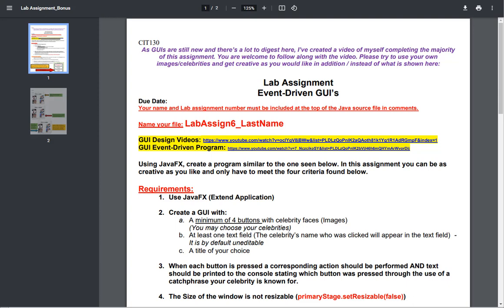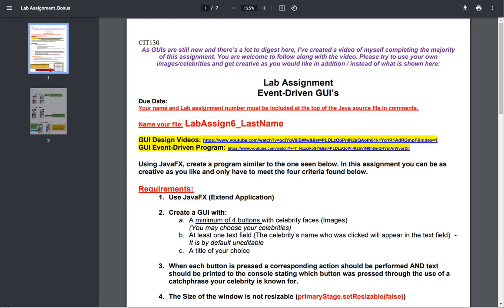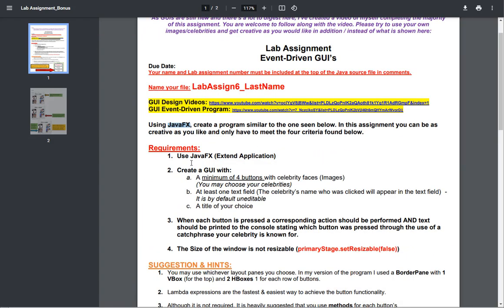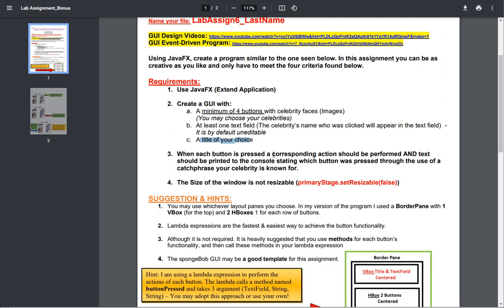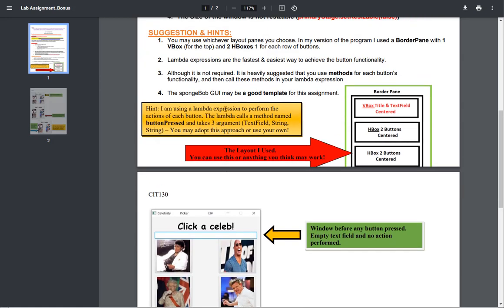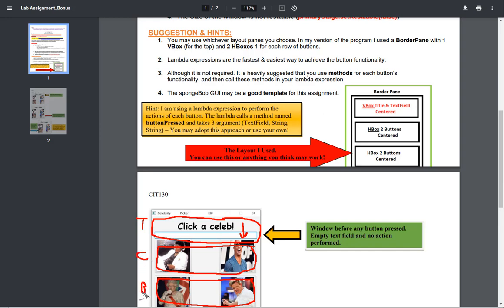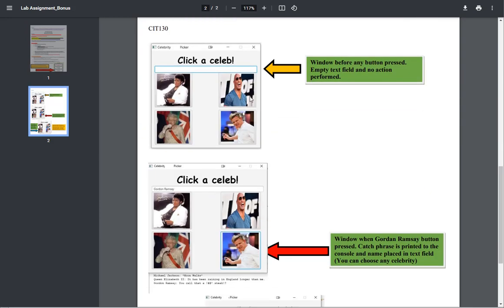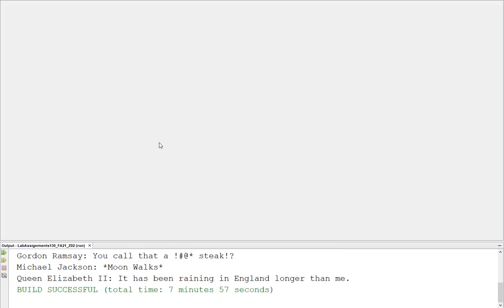CIT 130 - GUI Lab | Instructions & Demo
Instructions & Demo of this lab. Next video in playlist is the partial solution.